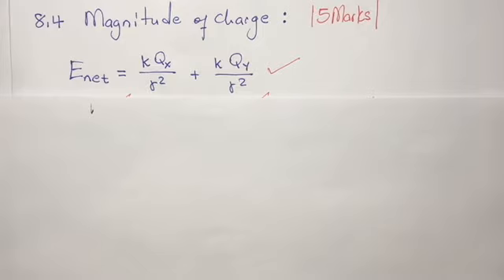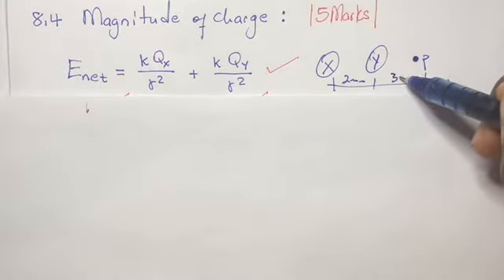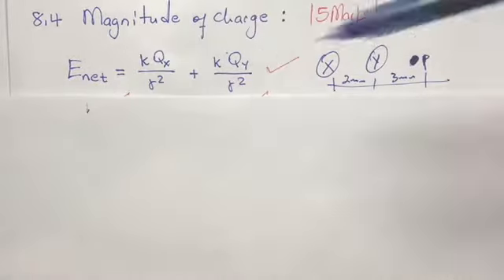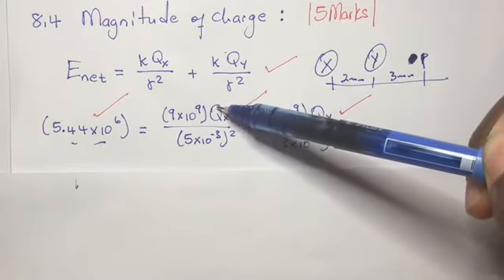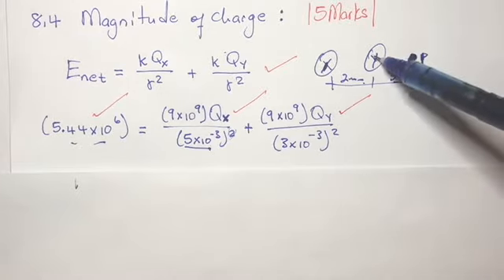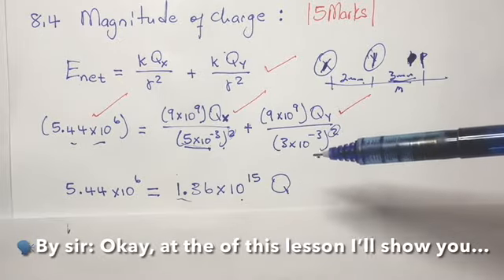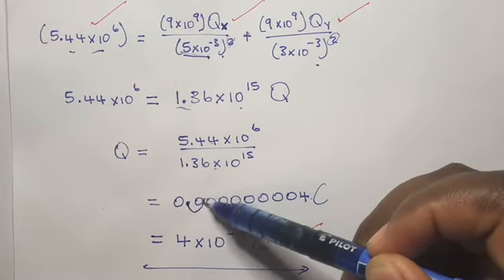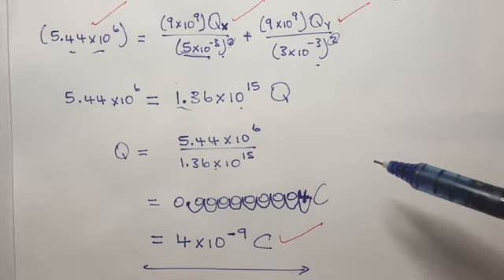Grd11 | 8.4 Best way to answer physics exam paper | question 8.4 Nov grade 11 2017